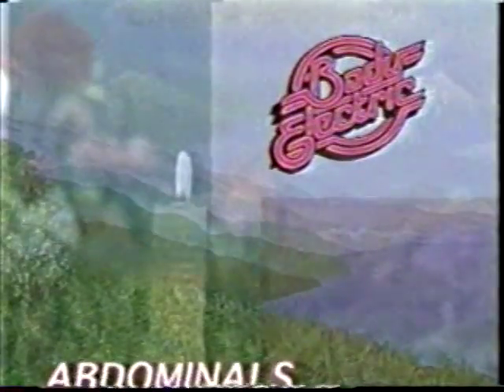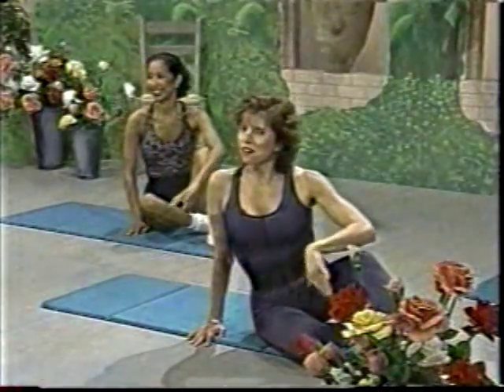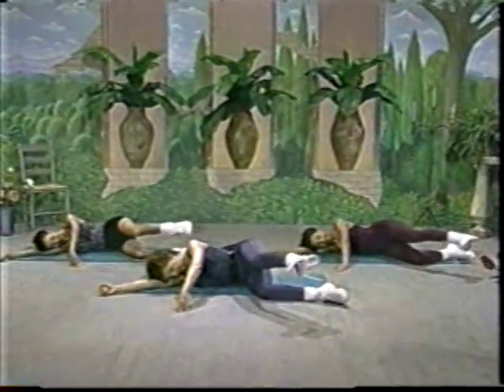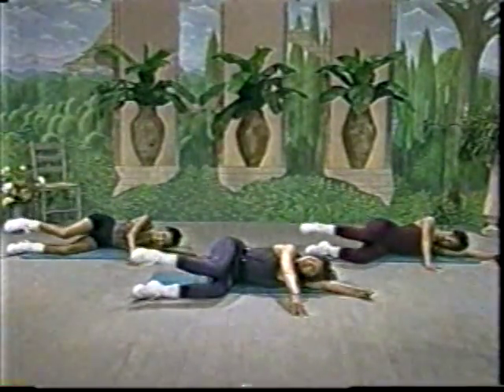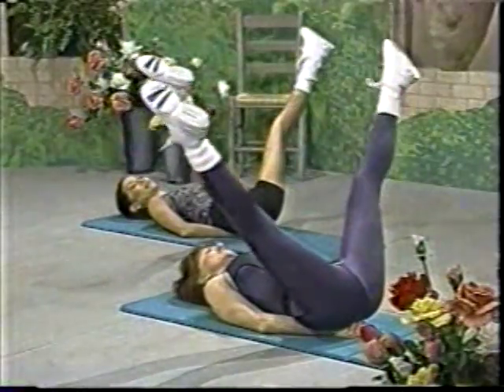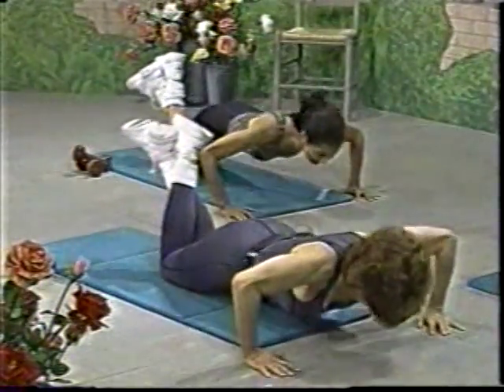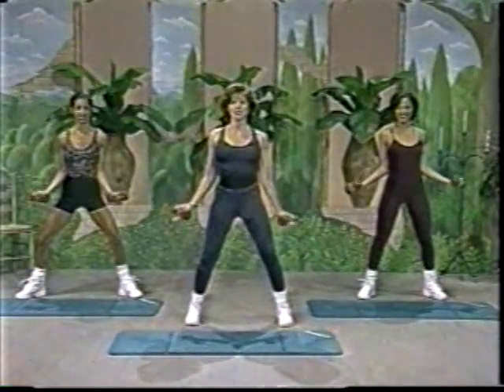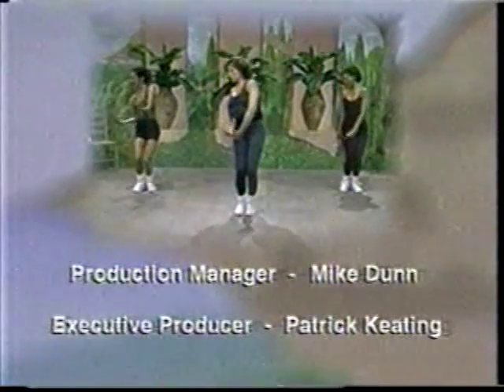B E 2